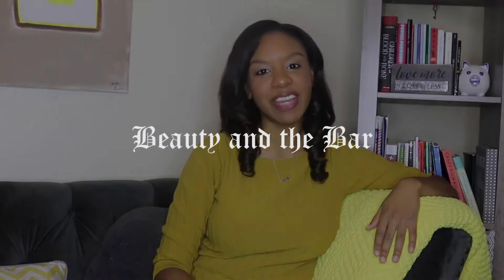Lazy Girl's Guide to Growing Long Natural Hair l Beauty and the Bar